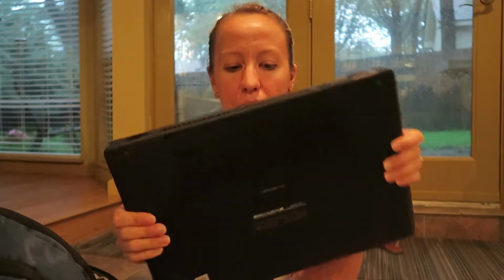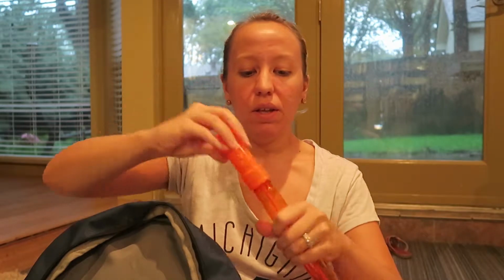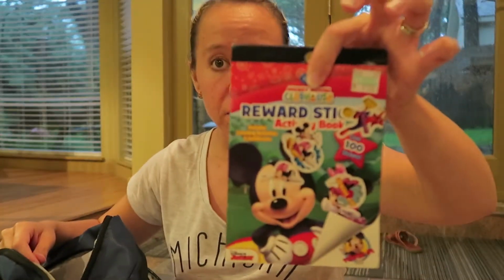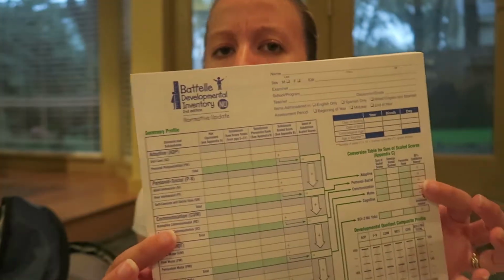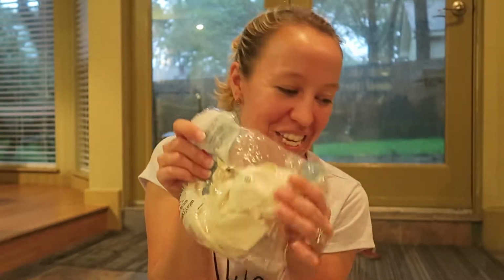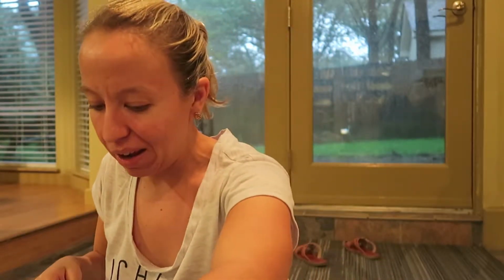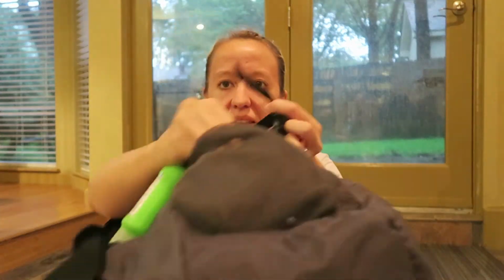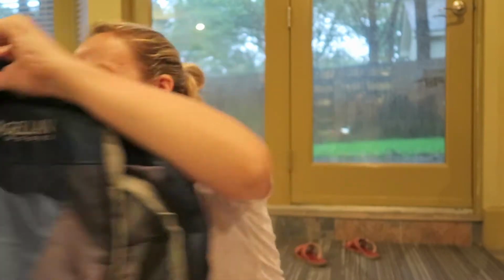What's in my Bag? | Occupational Therapist | 30 Before 30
Check out what I keep in my bag as a pediatric home health therapist.